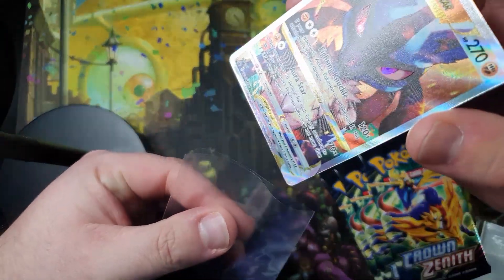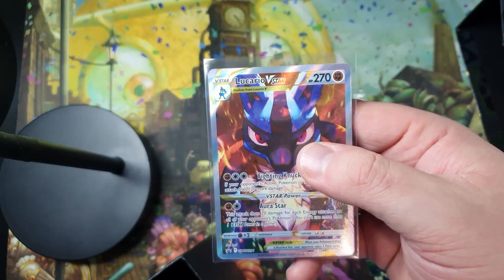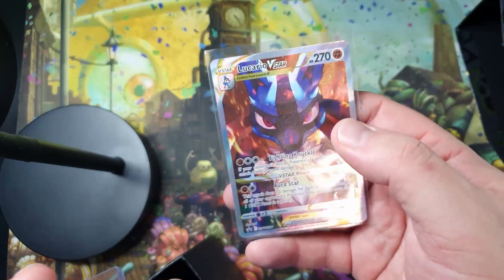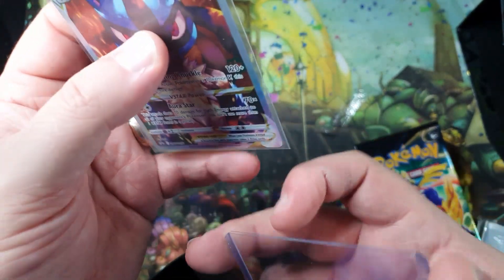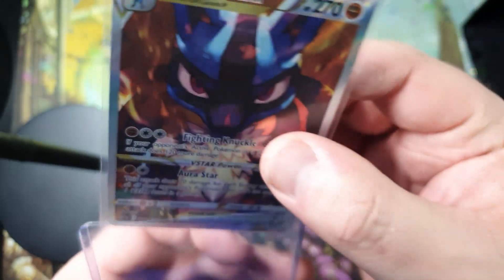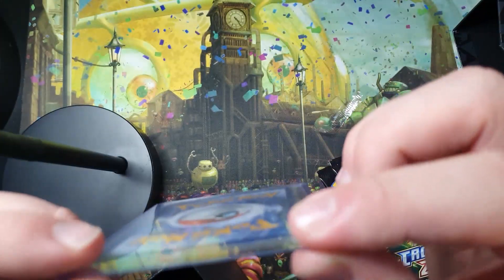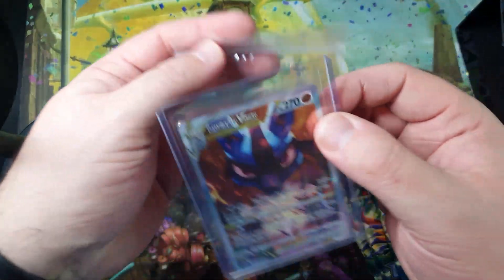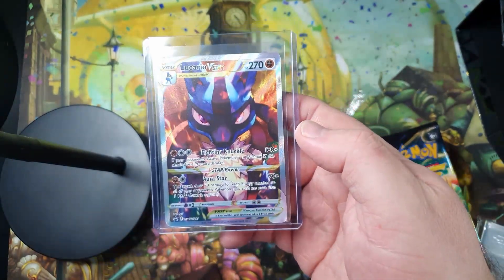How to Protect Your Pokemon Cards for Beginners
The best way to protect your Best Pokemon cards is with a sleeve and a toploader.

Please don't put your cards straight into a toploader without putting them in a sleeve first, or the topload will damage the card.